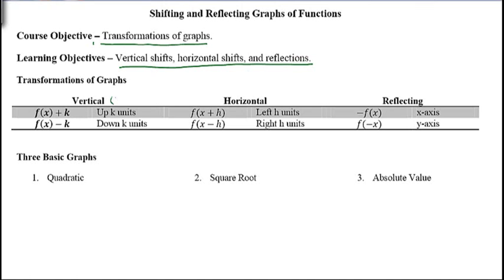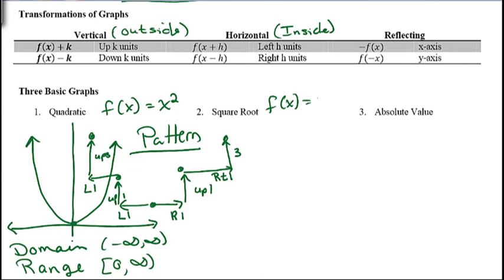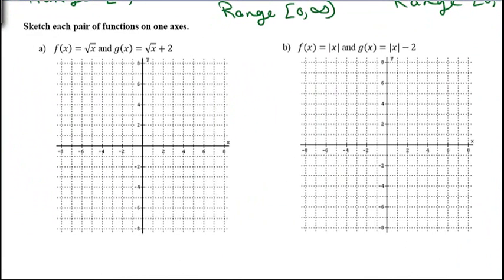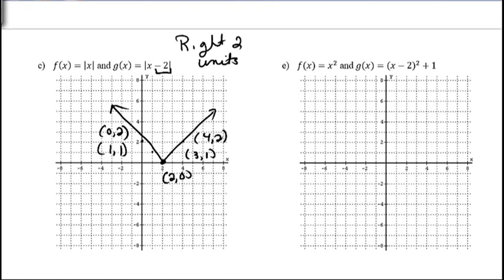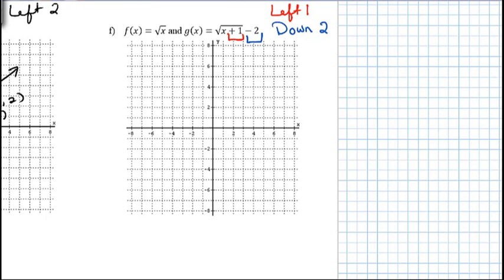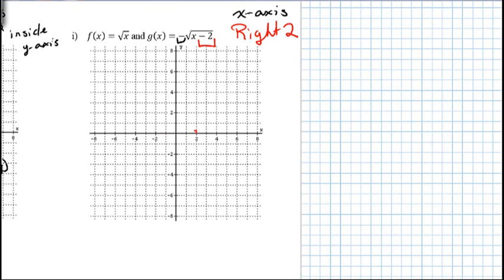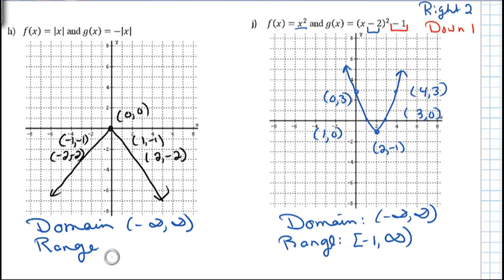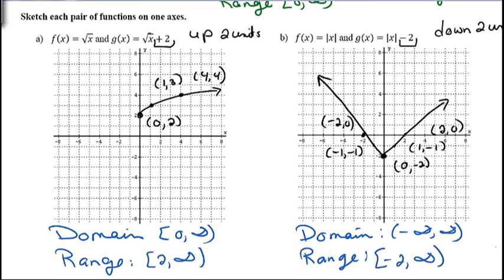Shifting and Reflecting Graphs of Functions - 8.3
This video demonstrates how to perform vertical and horizontal shifts and reflections.